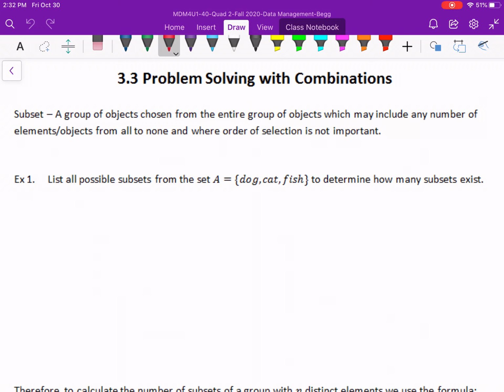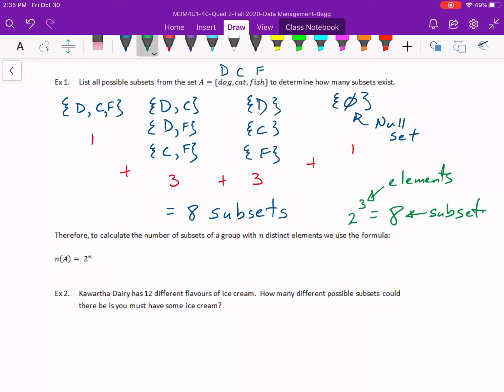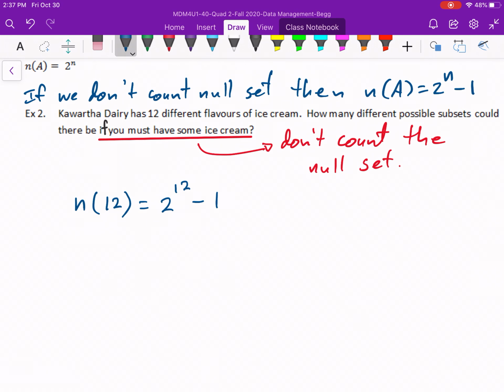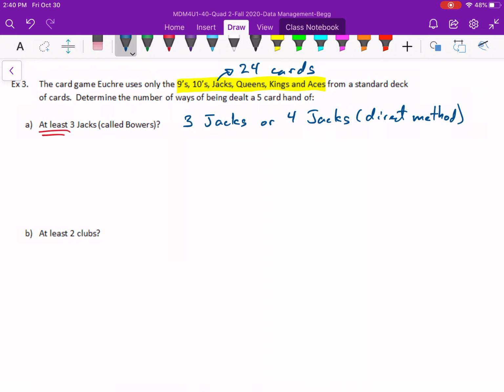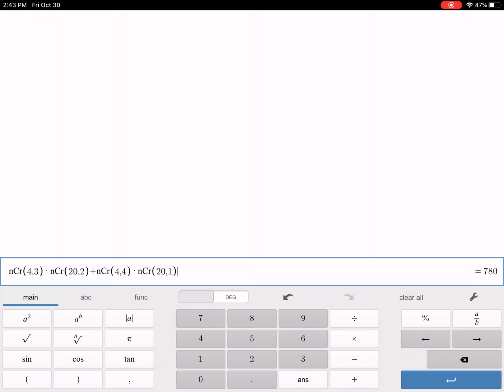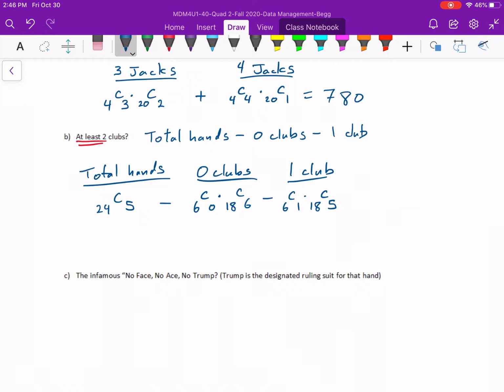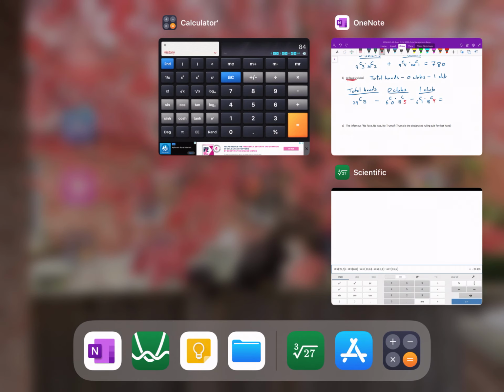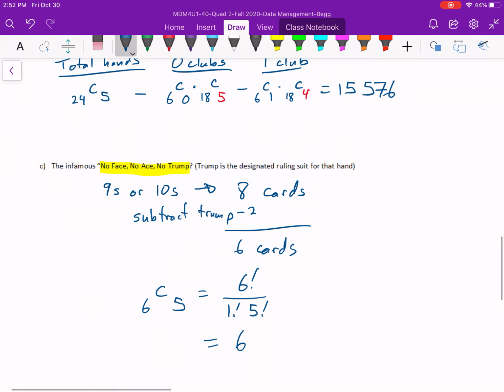MDM4U1 3.3 Problem Solving with Combinations